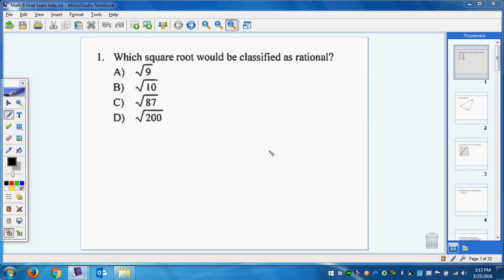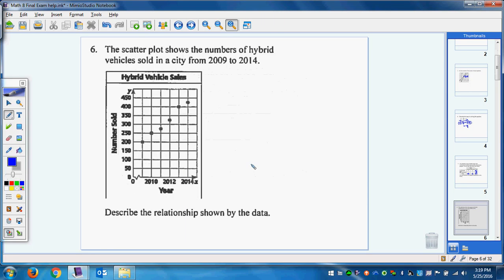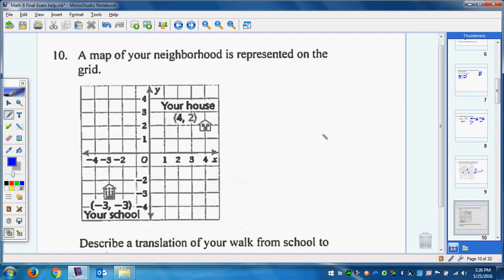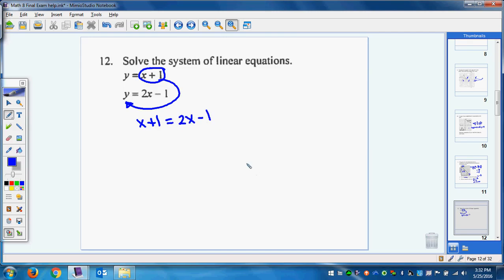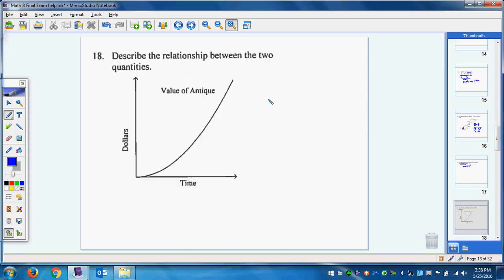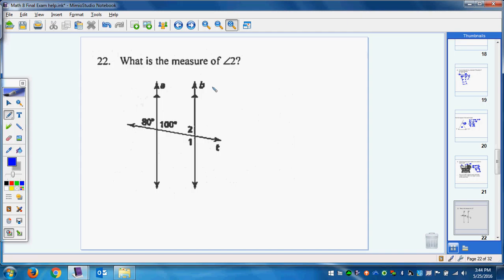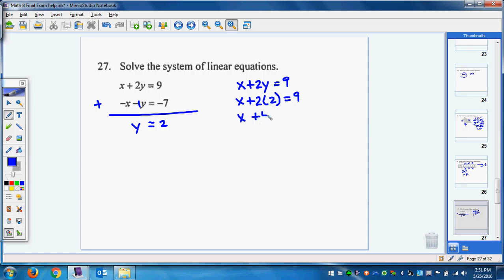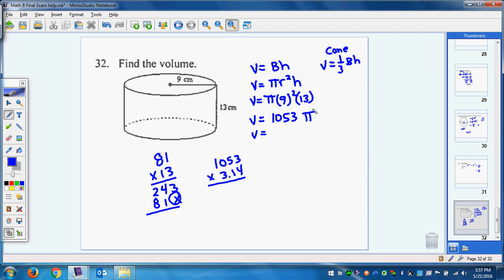Math 8 Final Exam help